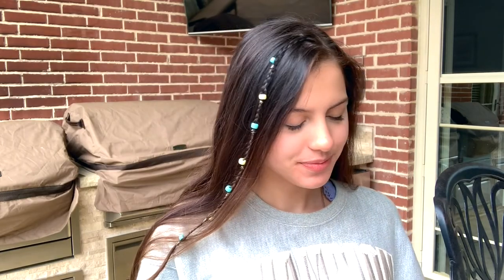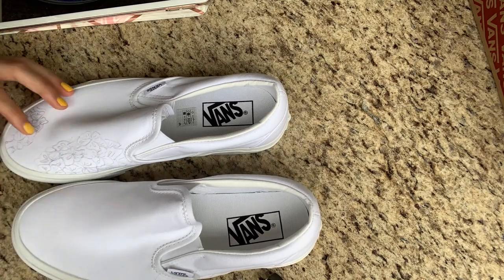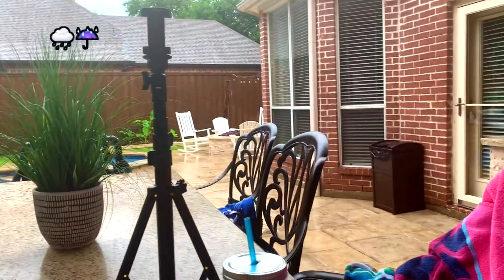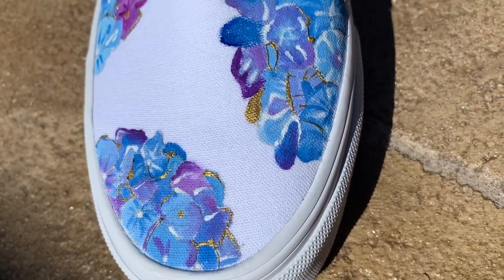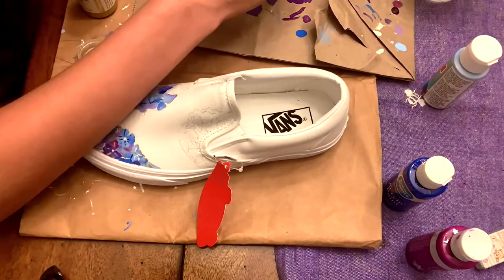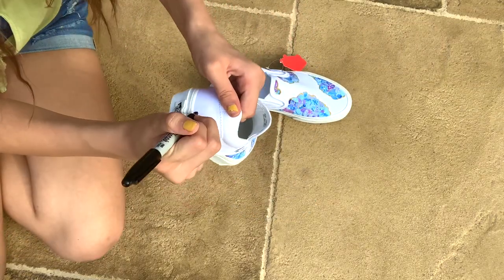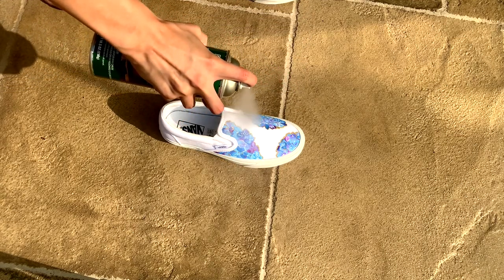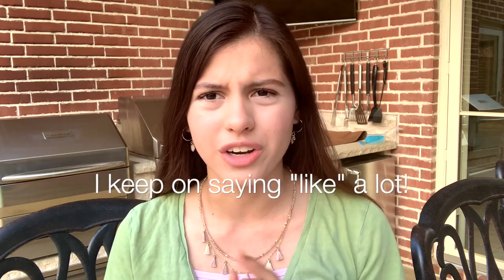MAKING CUSTOM SHOES! (Painting Vans)-Paint with me :)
Hi guys! Here with another video!  I hope you guys give it some love since this video almost took a week haha! Plz let me know if you guys are interested in these types of videos and what kind of Japanese videos you guys want me to do next!

Songs
Intro and Outro song- The Longest Time by Billy Joel
Mystery of Love (Original and Instrumental) by Sufjan Stevens

Intro Vid- Anidali